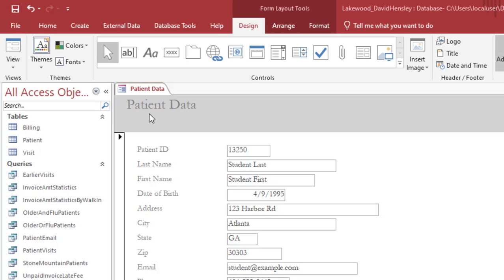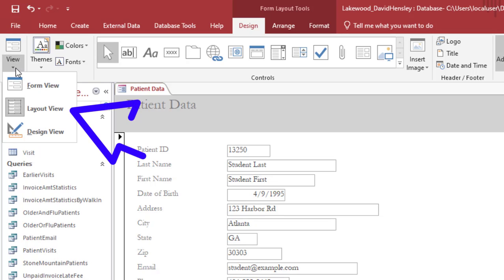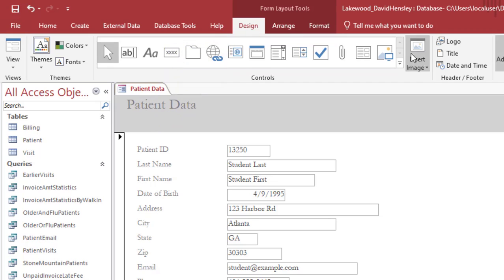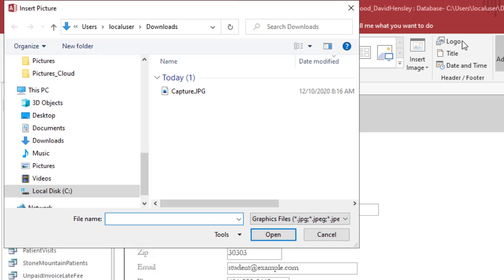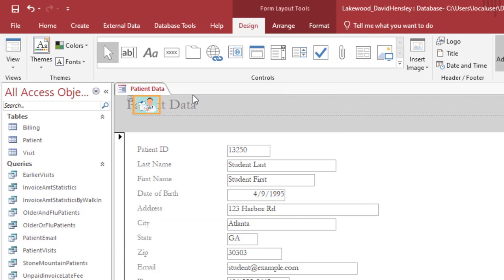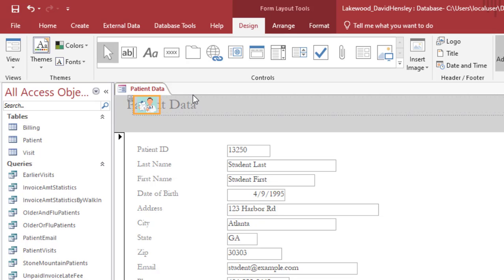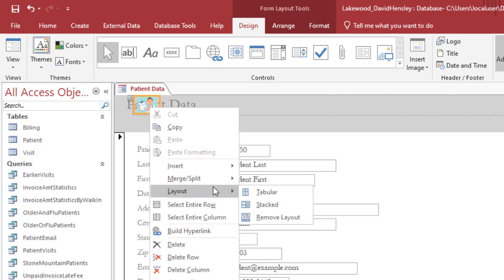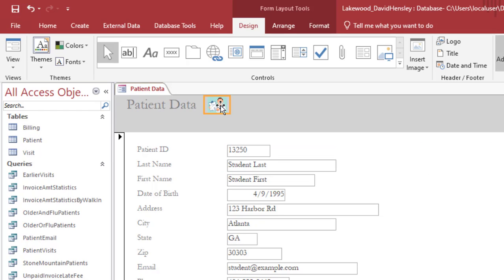Microsoft Access: Add a Picture to a Form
How to add a picture to a form within Microsoft Access